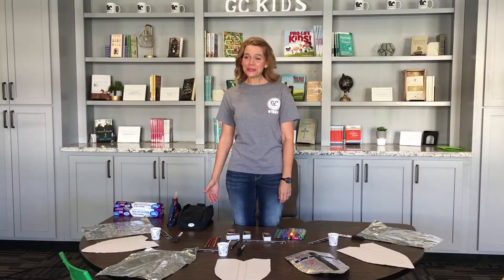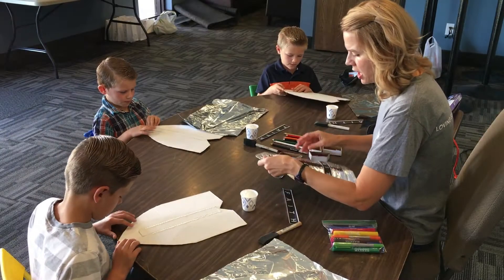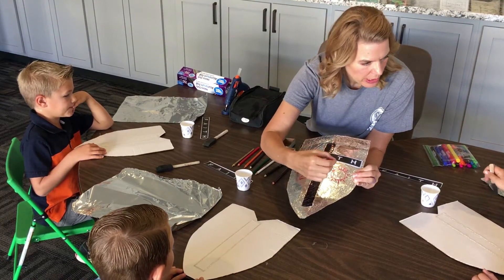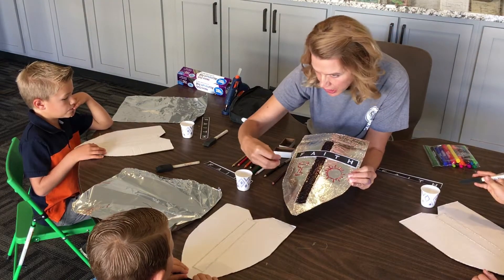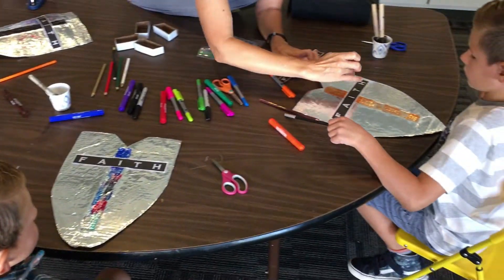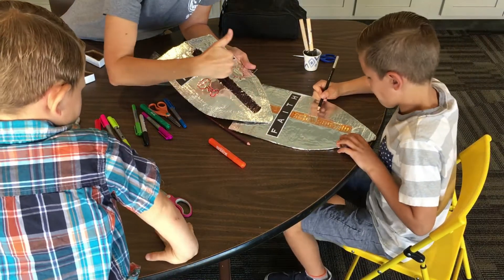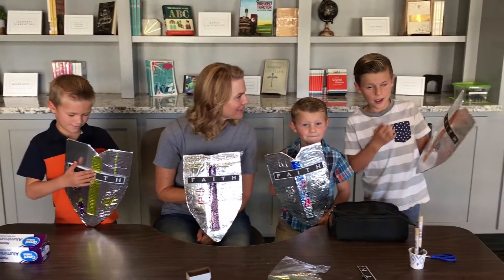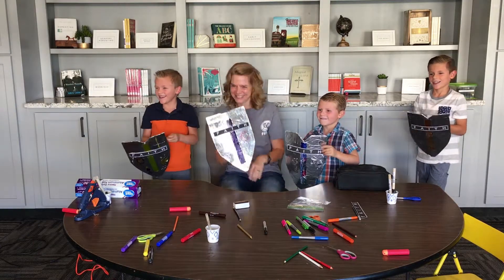Armor of God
for educational and worship use only.